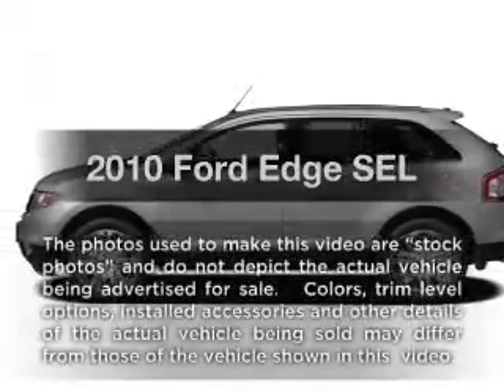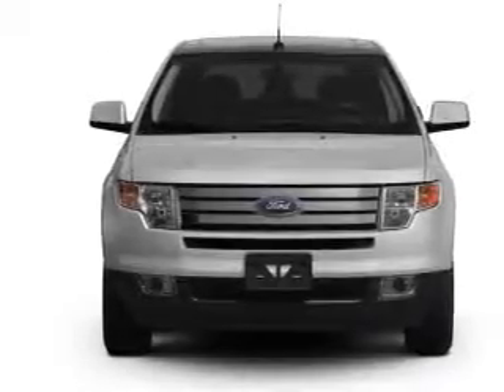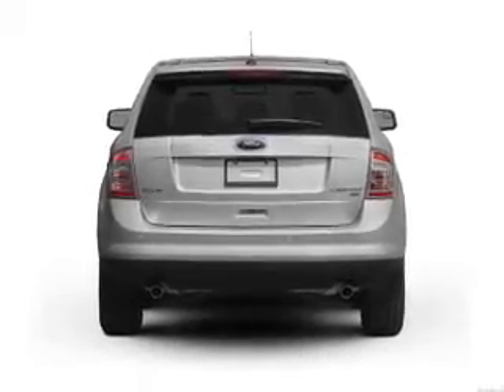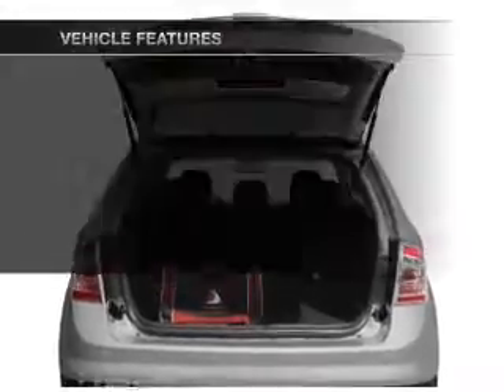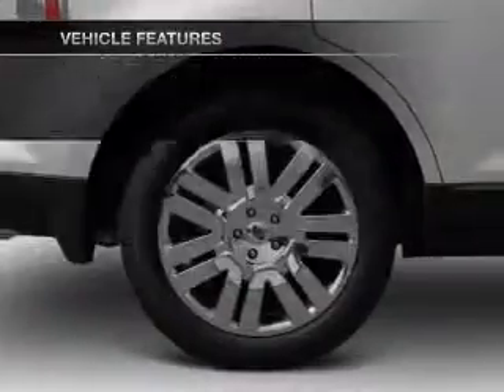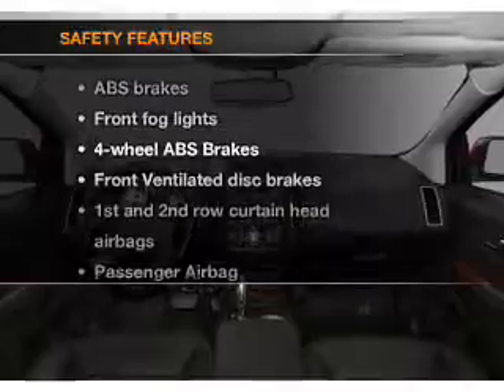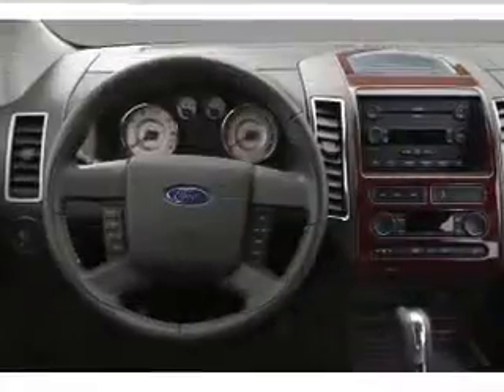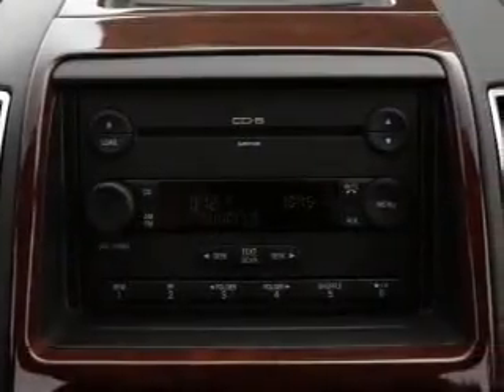2010 Ford Edge - London KY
Year: 2010
Make: Ford
Model: Edge
Trim: SEL
Engine: 3.5 liter 6 cylinder 24 valve
Transmission: 6-Speed Automatic
Color: Burgundy
Mileage: 55935
Address:
531 S. Laurel Rd.